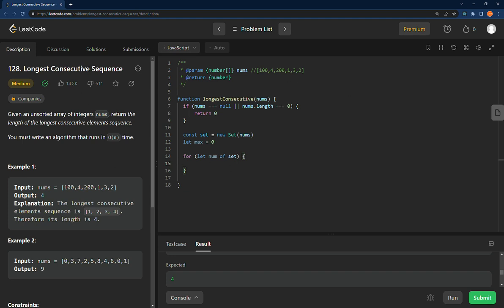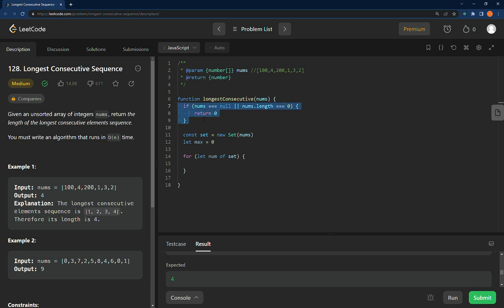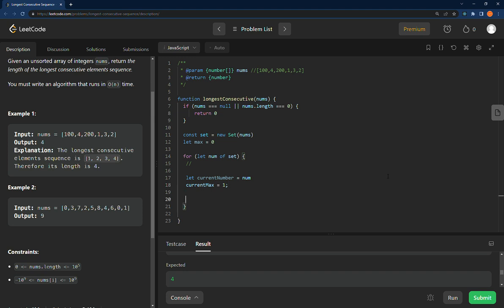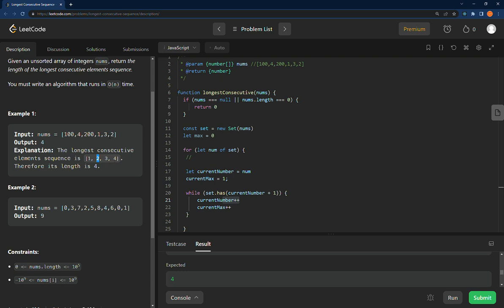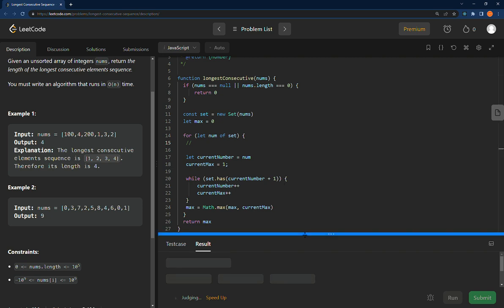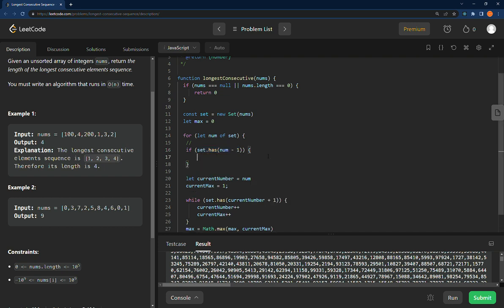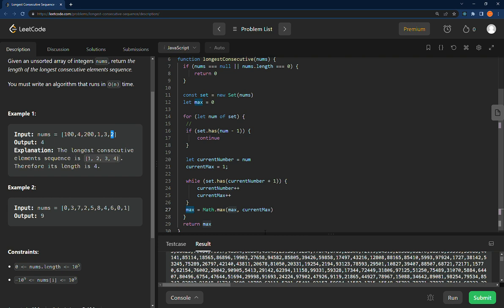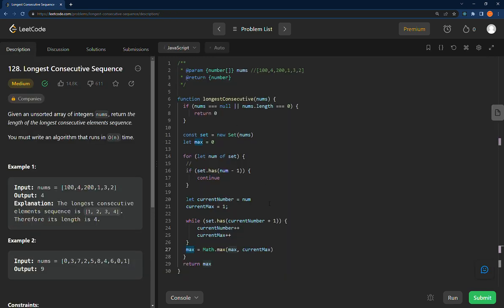Longest Consecutive Sequence LeetCode JavaScript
I walk thru this excellent solution here, credit to the original author of this solution: